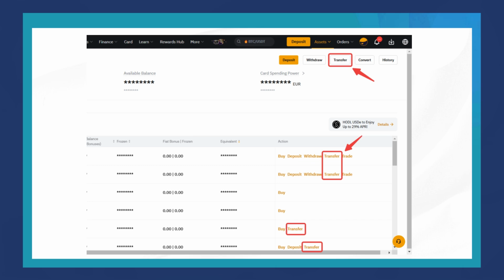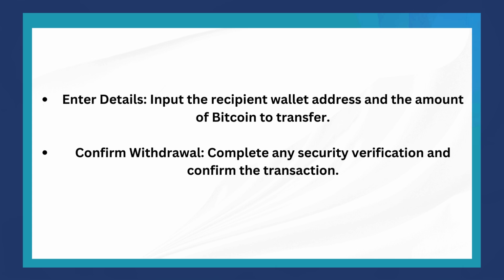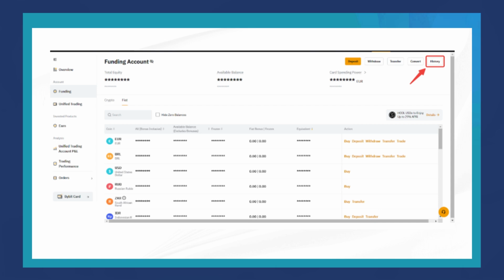HOW TO QUICKLY SEND BITCOIN FROM BYBIT TO ANY EXTERNAL WALLET 2025! (EASY GUIDE)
Hey everyone, and welcome back to the channel! In today's video, I'm going to show you the fastest and easiest way to send Bitcoin from your Bybit account to any external wallet in 2025. Whether you're transferring your funds to a cold storage wallet, another exchange, or simply need to move your Bitcoin off the exchange, this guide will walk you through the entire process with clear and concise instructions. So, if you're ready to securely and efficiently transfer your Bitcoin from Bybit, let's get started!